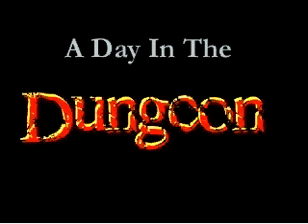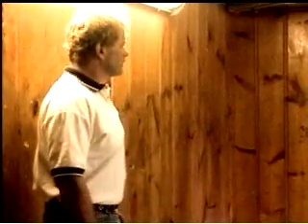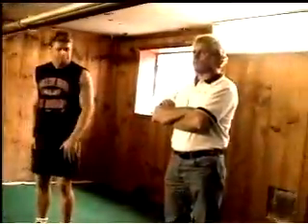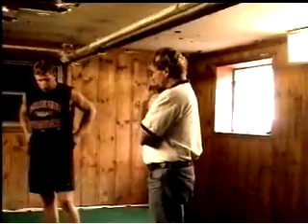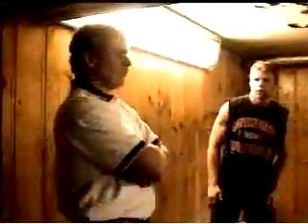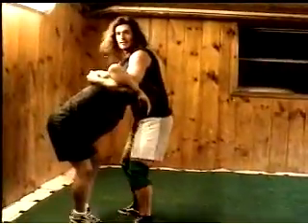A Day In The Dungeon (4 of 4)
Bruce Hart demonstrates fundamental pro-wrestling techniques in the famous Hart Family Dungeon. The students are "Crazy Horse" Eddie Mustang and Dave Swift. Blake Norton shot the feature for IGN.com in October 2000.